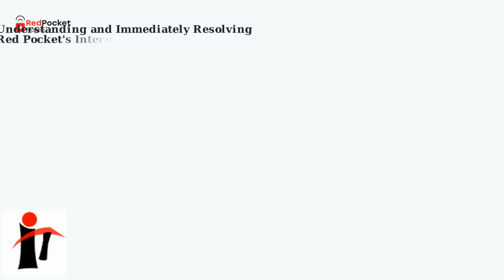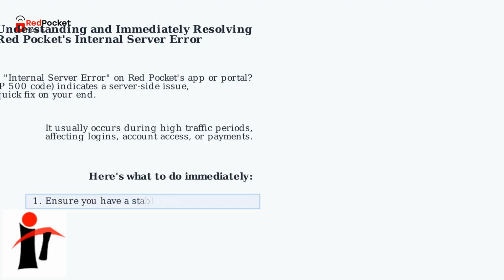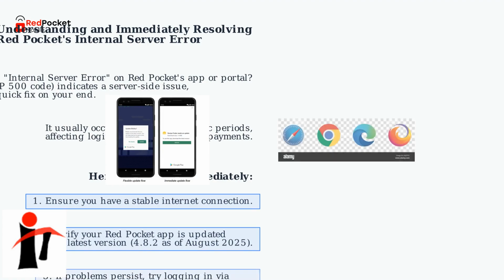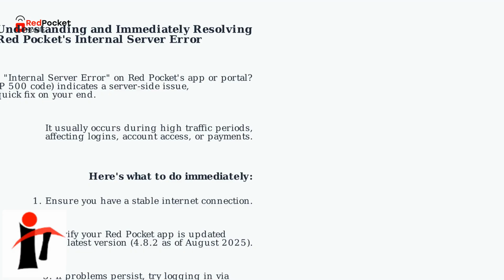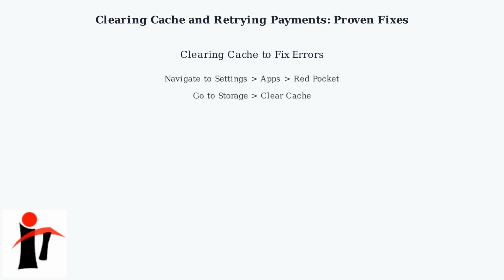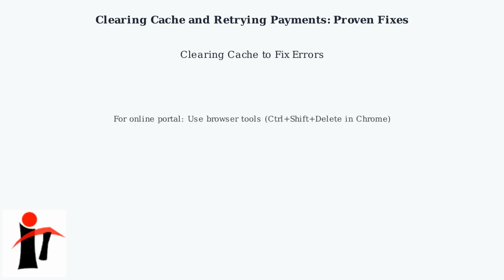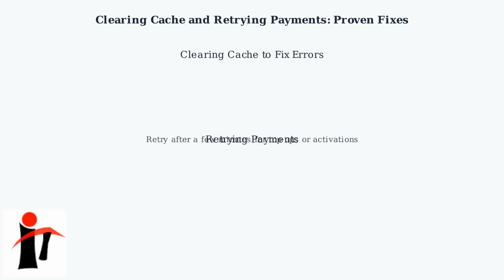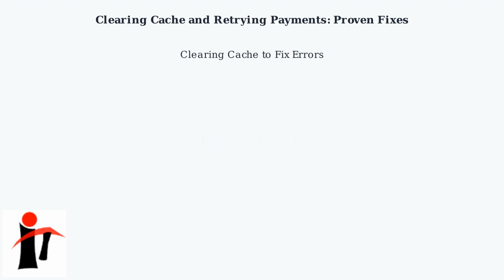How to Fix Red Pocket “Internal Server Error” – App Portal Login, Cache Clear & Payment Retry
⚠️ Facing the “Internal Server Error” on Red Pocket’s AppPortal? Here’s what to do
🔄 Steps to clear cache, retry payments, and troubleshoot login problems
🛠️ Get back to managing your account smoothly with these quick fixes